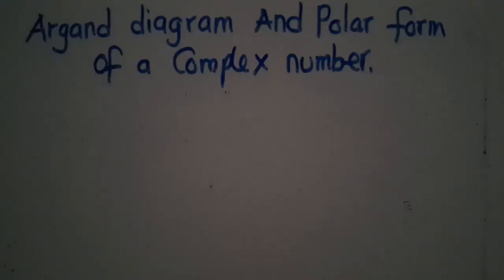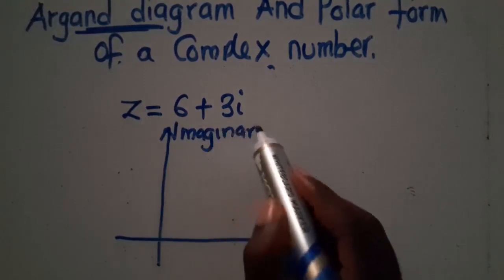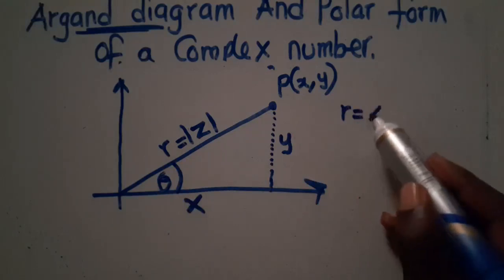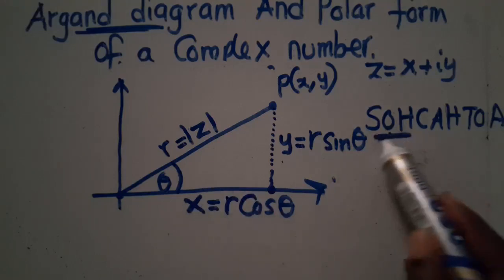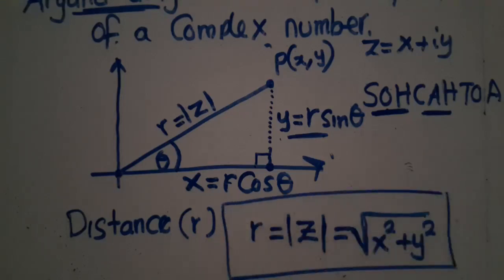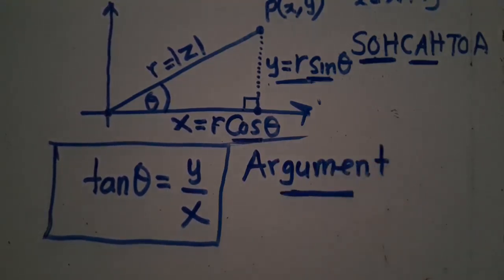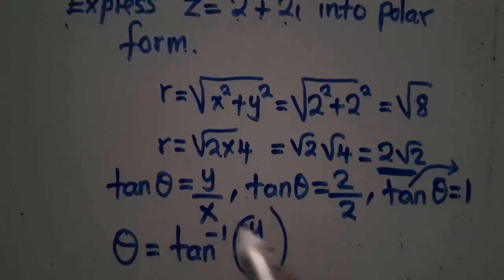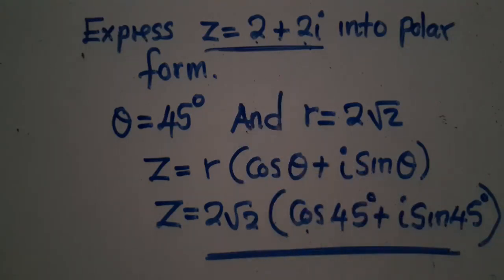MSM112- Lesson 3 || Argand Diagram And Polar Form Of A Complex Numbers || Mulungushi University